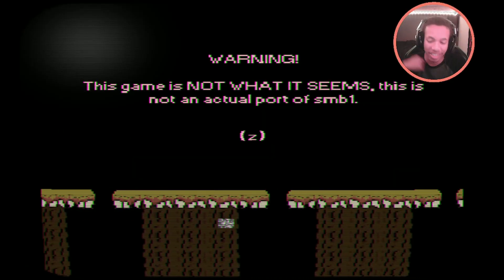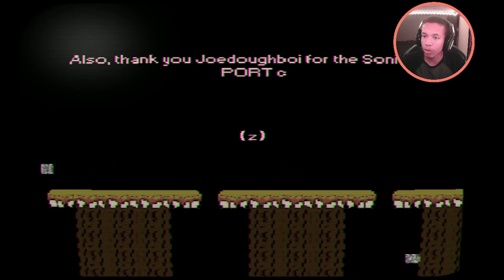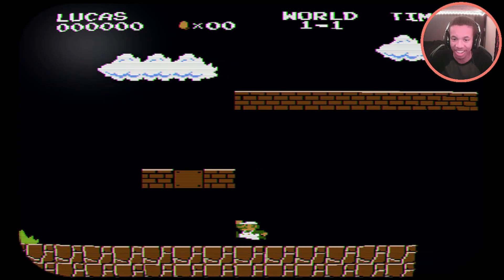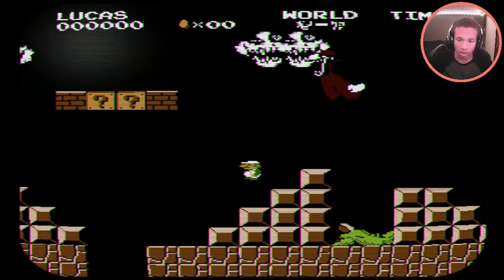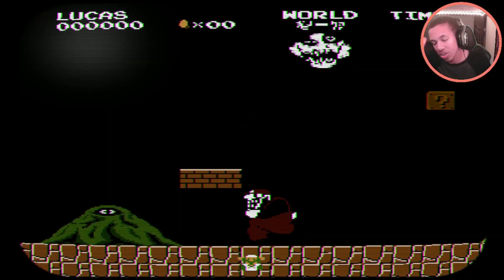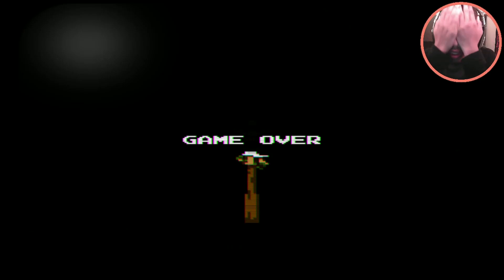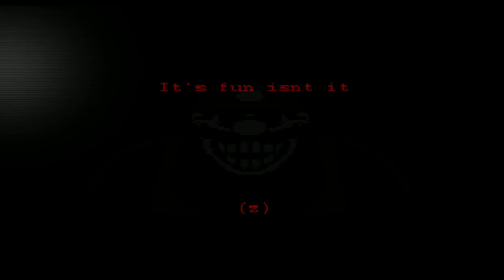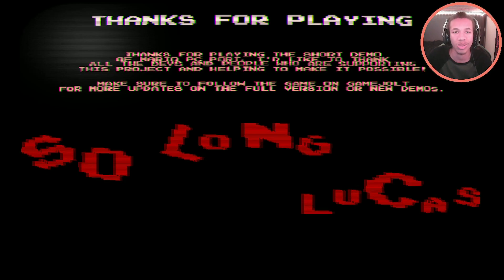I Played Mario PC Port for the first time | Mario '85 Legacy Demo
Yeah it's been almost a year since the demo released but hey I played it now.

Music used in the video:
Dire Dire Docks from Mario 64